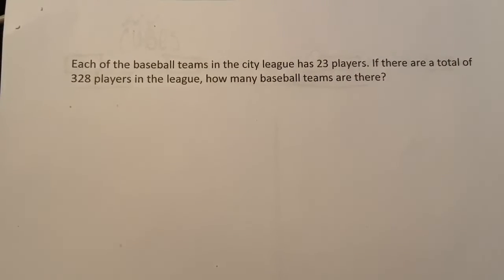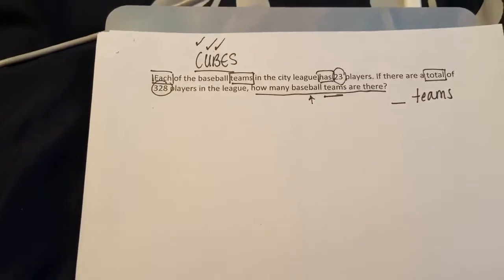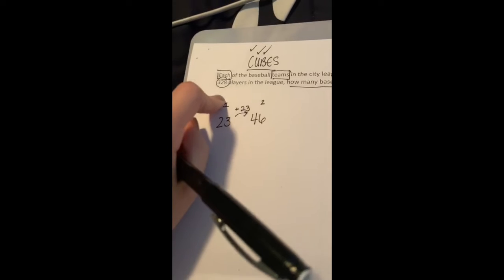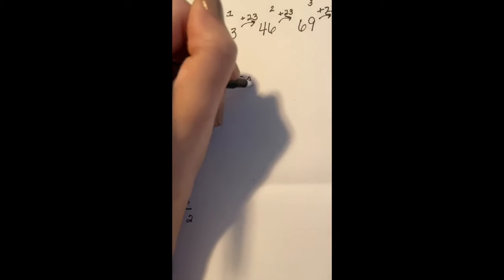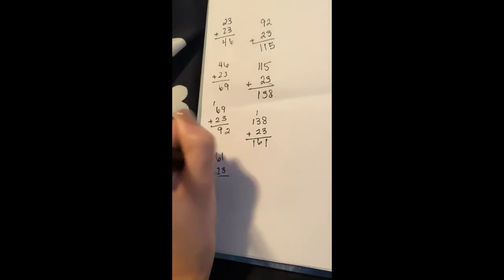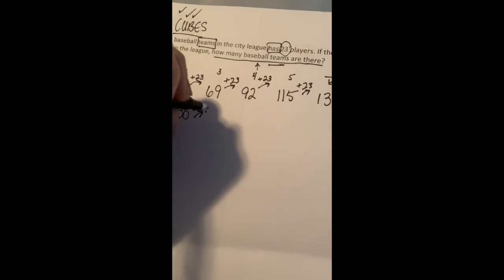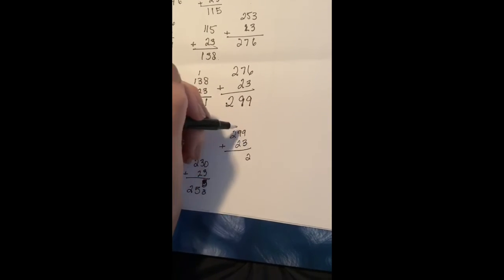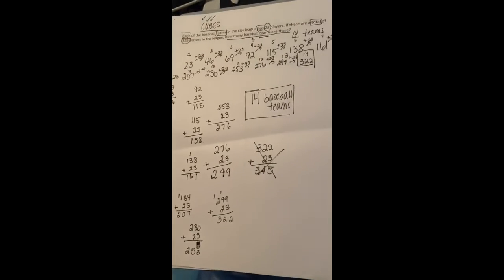3rd Grade Story Problem 04/09/2020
Happy Thursday 3rd Grade! This is a tricky CGI story problem but I believe that you can do it! Use your strategies. Then head over to the other videos if you haven't already and then to Zearn and Newsela. Have a great day!